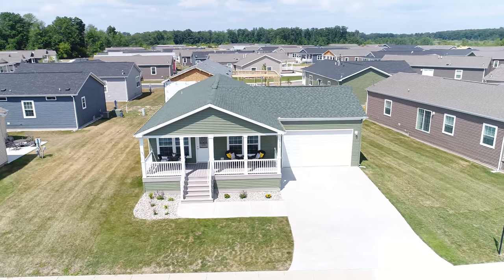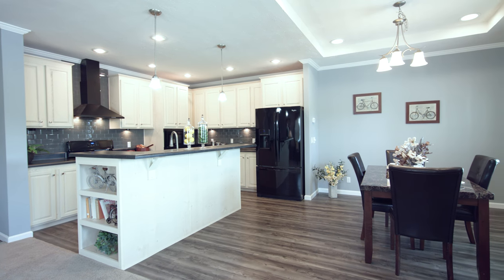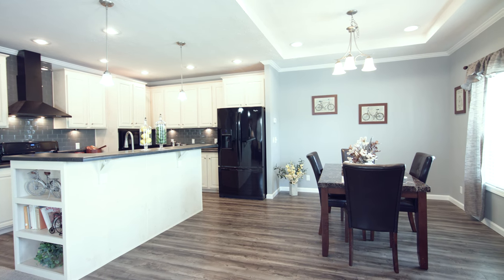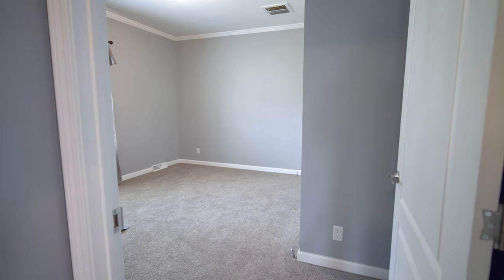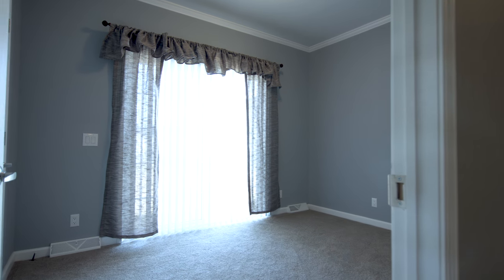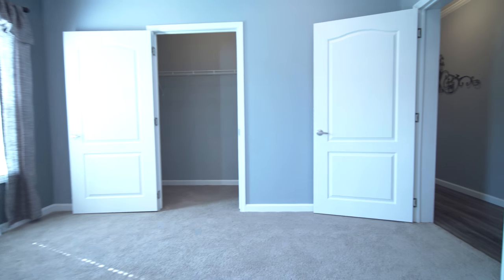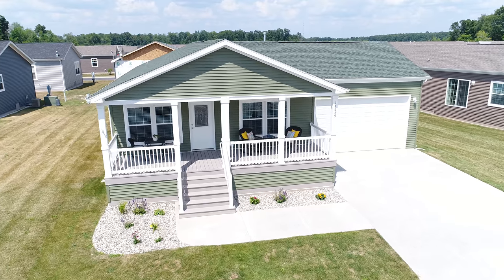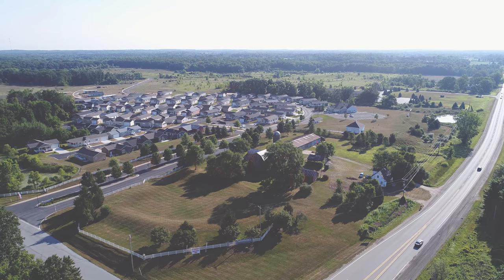Oaks of Rockford - Birch Home Model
From a layout that maximizes every square inch of space to the attention paid to even the smallest detail, the Birch is the home you have always dreamed of.
Come and see what Oaks of Rockford, a premier 55+ community has to offer.  Located in beautiful Rockford, MI and just minutes from downtown Grand Rapids.